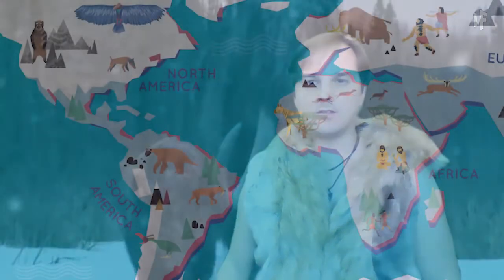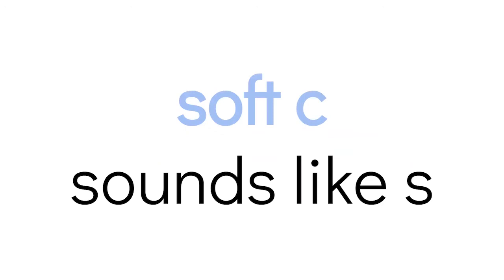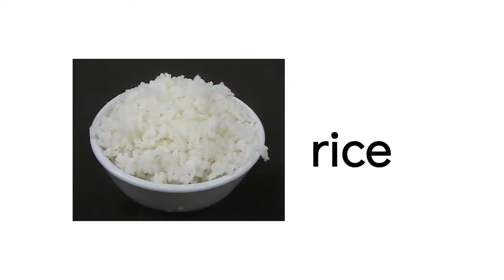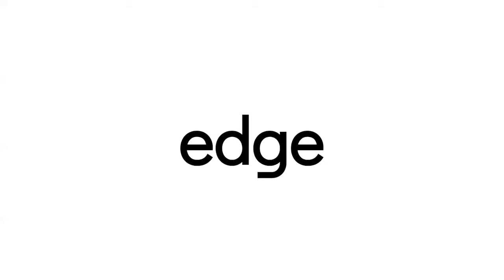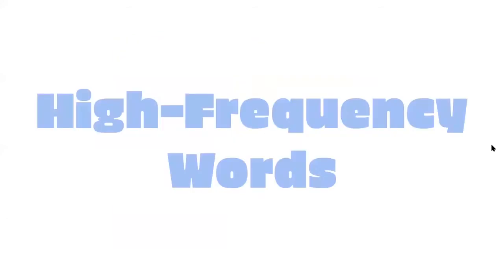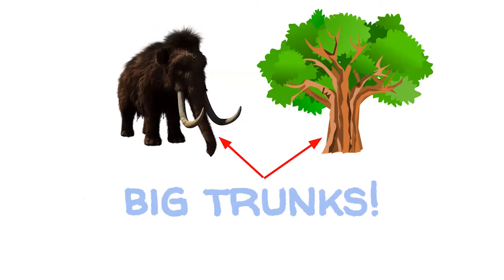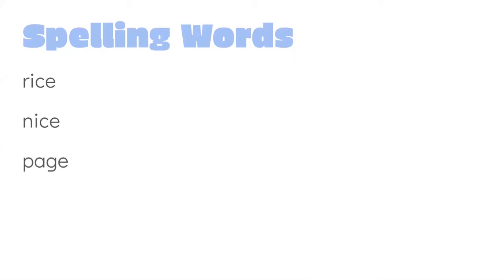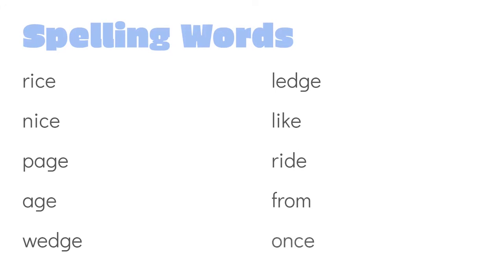First Grade Wonders Unit 3 Week 3 - soft c and g in the Ice Age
Take a trip back to the Ice Age with Mr. G to learn about woolly mammoths, giant ground sloths, sabertooth tigers, and the soft c and soft g sounds!
Then learn more about the giant creatures of the Ice Age by watching this SciShow Kids video